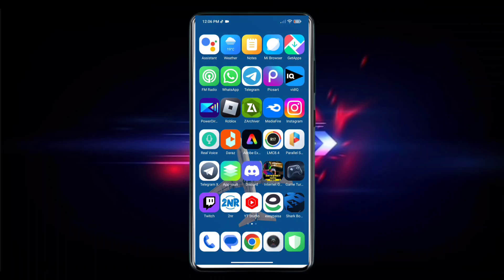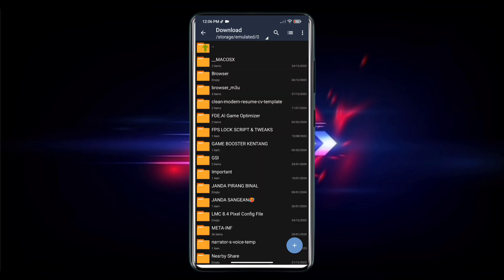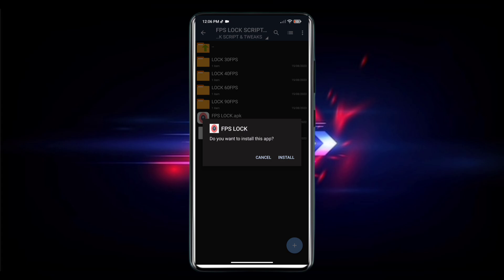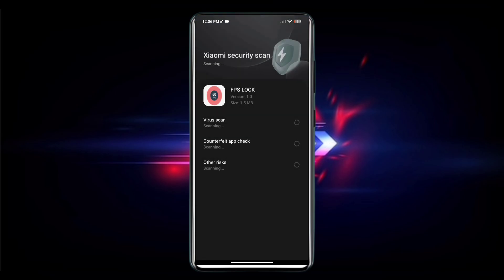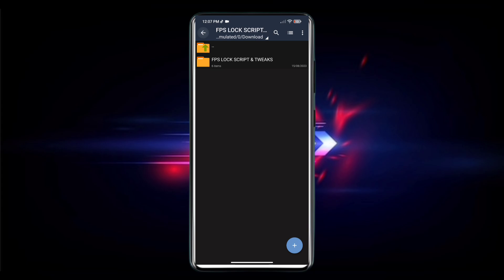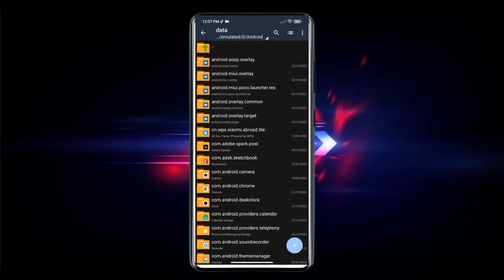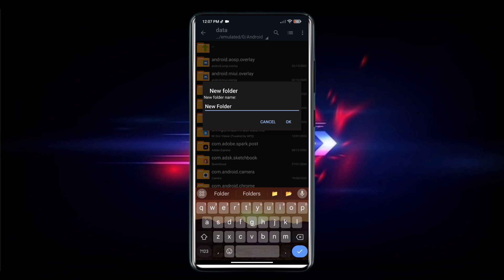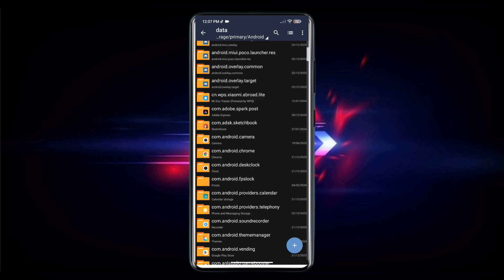How To Overclock Android Without Root | Increase Fps And Fix Lags | 30GHz To 90GHz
Yes it may not work on some devices as all devices are different, but don't lose hope watch my another videos it may help you, but also You can try it once 🙂

Cover Tags -
overclock android
performance
tweak performance
Performance Tweaks
Increase Fps And Fix Lags
30GHz To 90GHz